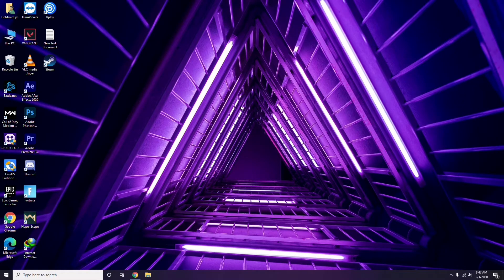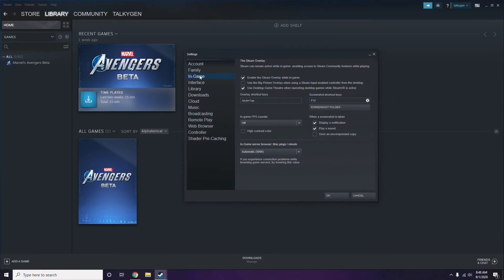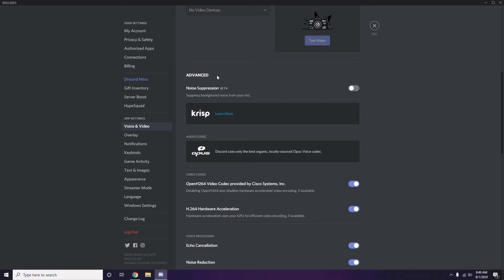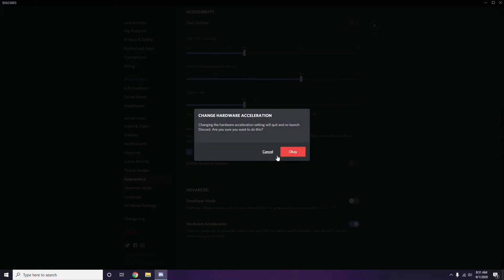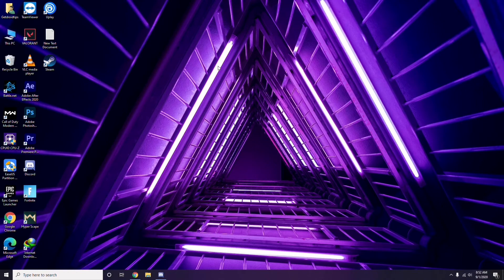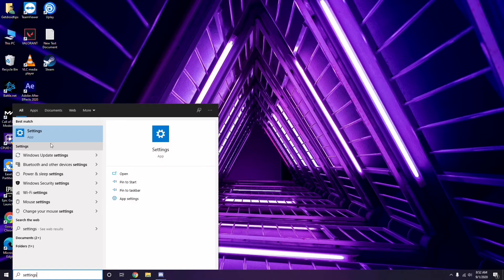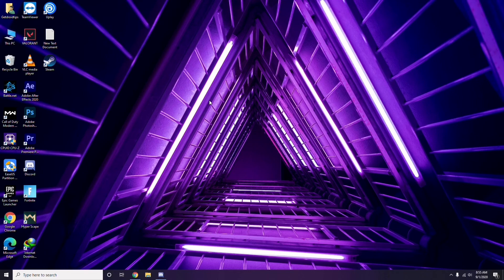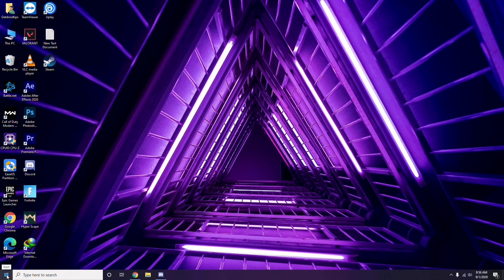How to Fix Warface Crashing at Startup, Wont launch or Lags with FPS Drop-2021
In this Tutorial, we help you to fix How to Fix Warface Crashing at Startup, Wont launch or Lags with FPS Drop-2021

➜ Links to the Best Electric Bikes 2021 we listed in this video:

►US Links◄
5- ANCHEER AT2 BLEU SPARK 27.5 INCH
4- METAKOO Electric Bike Cybertrack 100
3- VanMoof S3
2- Rad Power Bikes RadWagon 4
1- Charge Bikes City

►UK Links◄
5- ANCHEER AT2 BLEU SPARK 27.5 INCH
4- METAKOO Electric Bike Cybertrack 100
3- VanMoof S3
2- Rad Power Bikes RadWagon 4
1- Charge Bikes City

►CA Links◄
5- ANCHEER AT2 BLEU SPARK 27.5 INCH
4- METAKOO Electric Bike Cybertrack 100
3- VanMoof S3
2- Rad Power Bikes RadWagon 4
1- Charge Bikes City

►GERMNAY Links◄
5- ANCHEER AT2 BLEU SPARK 27.5 INCH
4- METAKOO Electric Bike Cybertrack 100
3- VanMoof S3
2- Rad Power Bikes RadWagon 4
1- Charge Bikes City

5- ANCHEER AT2 BLEU SPARK 27.5 INCH
4- METAKOO Electric Bike Cybertrack 100
3- VanMoof S3
2- Rad Power Bikes RadWagon 4
1- Charge Bikes City

1- Google Pixel 4a (Just Black, 6GB RAM, 128GB Storage)

2- Google Pixel 5 5G 128GB - Just Black

3-Google Pixel 5 Sorta Sage, 8GB RAM, 128GB Storage

4- Google Pixel 3a XL (Clearly White, 64 GB) (4 GB RAM) (White)

5-Google Pixel 2 XL (18:9 Display, 128 GB) Black-White

6-New Apple iPhone 12 (128GB) - Blue

7- New Apple iPhone 12 Pro Max (128GB) - Pacific Blue

8-New Apple iPhone 12 Pro (128GB) - Gold

9- New Apple iPhone 12 Pro (128GB) - Graphite

10- New Apple iPhone 12 Pro (128GB) - Pacific Blue

11- New Apple iPhone 12 Pro Max (256GB) - Pacific Blue

12- New Apple iPhone 12 Pro Max (128GB) - Pacific Blue

13- New Apple iPhone 12 Pro (256GB) - Gold

14- New Apple iPhone 12 Pro Max (256GB) - Graphite